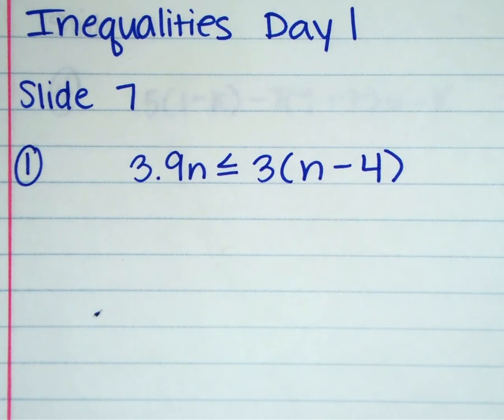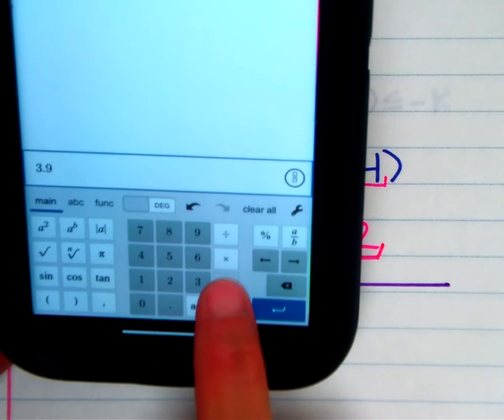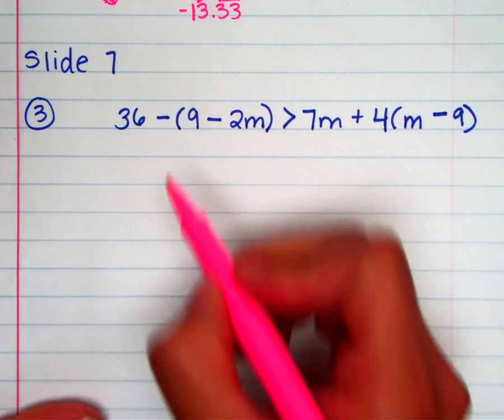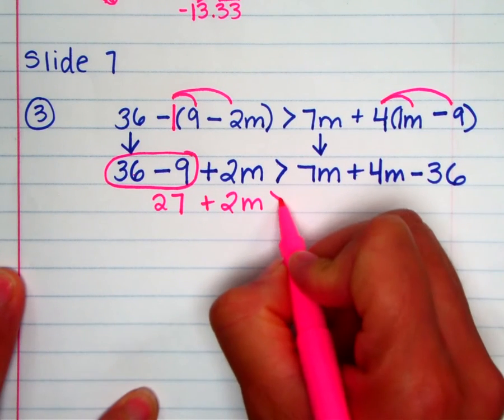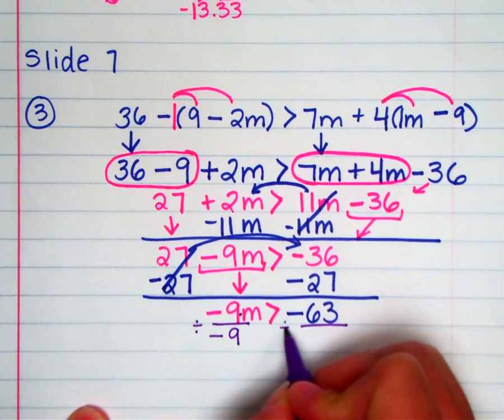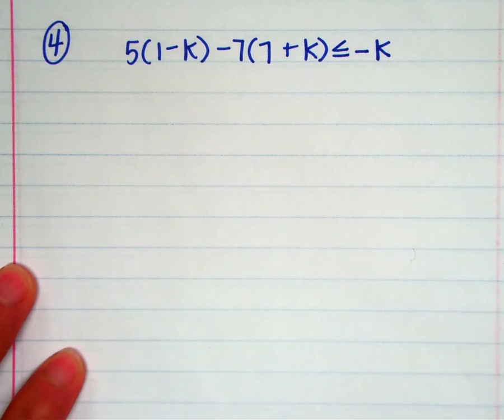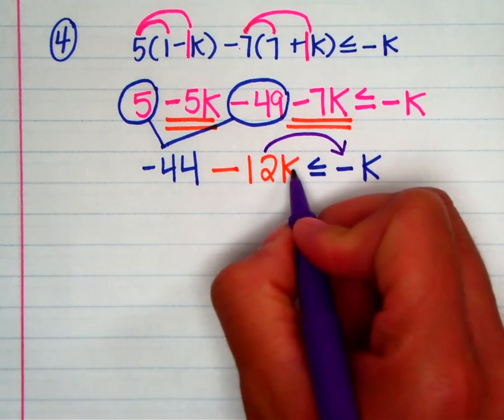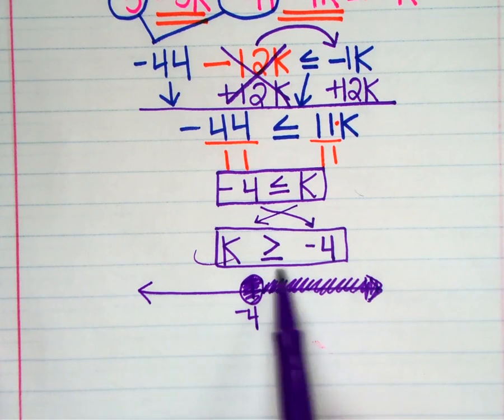Inequalities Day 1